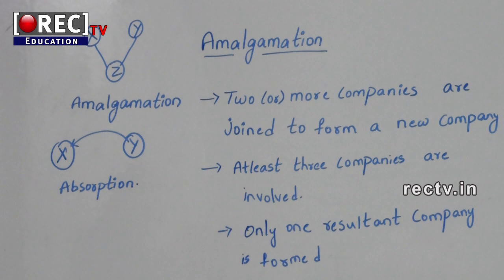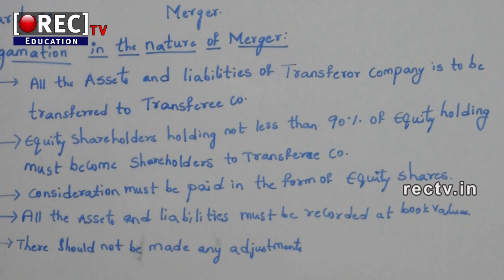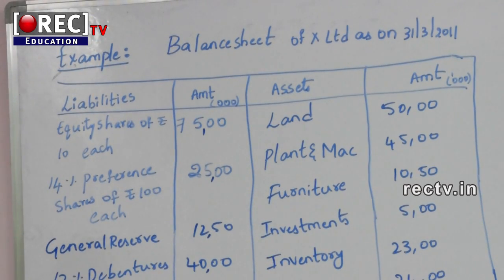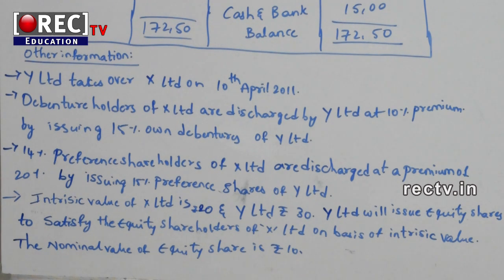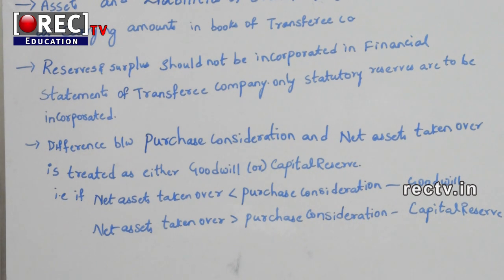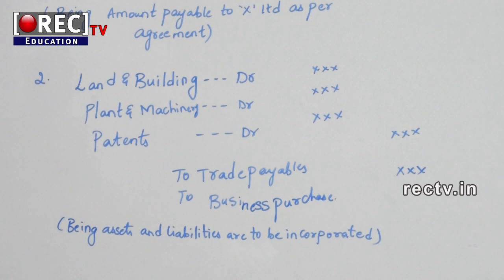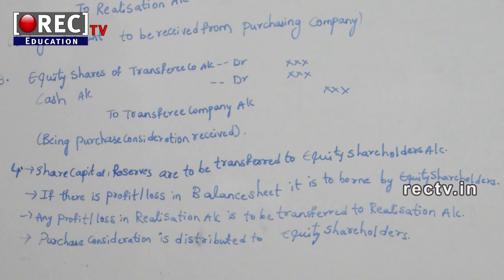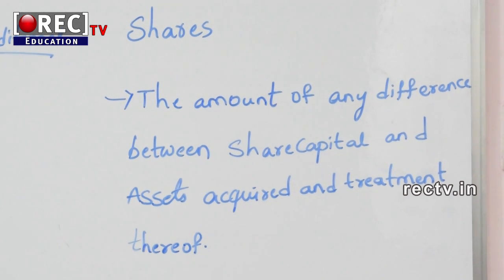CA IPCC GROUP 1 ACCOUNTS AMALGAMATION LECTURE II IPC CLASS PART 1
CA IPCC GROUP 1 ACCOUNTS AMALGAMATION LECTURE II IPC CLASS -Important terms in Amalgamation – defined:
“Tranferor Company” means a company, which is amalgamated into another company. The company selling its business is also called “Vendor Company”.The company into which a transferor company is amalgamated is called the  “Transferee Company”. The Company which acquires (or buys) the business is also called the “Vendee Company”.) Amalgamation in the nature of merger
What distinguishes a “merger” from a “purchase”, is the true substance of the transaction. It is helpful to know that the UK-Financial Reporting Standard 6 deals with “merger”. Relevant excerpt from FRS 6 is furnished below“Merger is a business combination which results in the creation of a new reporting entity formed from the combining parties, in which the shareholders come together in a substantially equal partnership for the mutual sharing of risks and benefits of the combined entity; and in which no party to the combination, in substance, obtains control over any other.. .. .. ..” Amalgamation deemed to be in the nature of merger if following conditions are satisfied Business of vendor company must be carried on by the purchasing company.
All assets and liabilities of vendor company transferred to purchasing company.
Recorded in new company of assets and liabilities taken over at Book Value of vendor company. (Except to comply with accounting policy)Equity shareholders holding 90% shares (except already held) agree to become shareholders in new company.
Disbursement of Purchase Consideration only in shares except cash for fraction of shares.
2) Purchase Method:
The object of purchase method is to account for amalgamation by applying the same principles as are applied in any normal transaction involving purchase of assets. Accordingly, the following rules are adopted in this method.Method to calculate Purchase Consideration: online study
free education
education channel
online learning
online study point
education adda
study iq
online guruji
education guruji
at education
online jobs
wifi study
online preparation
ama online education
next exam